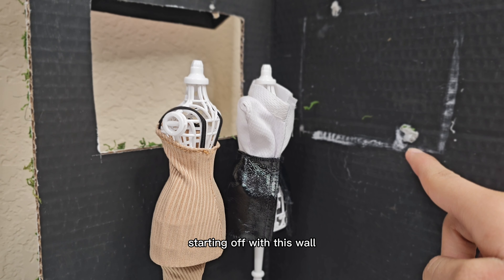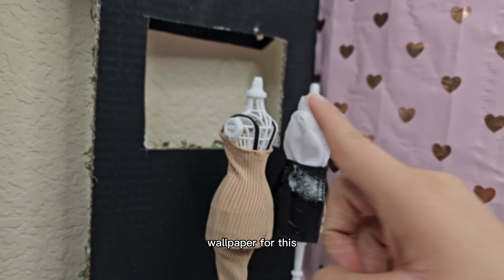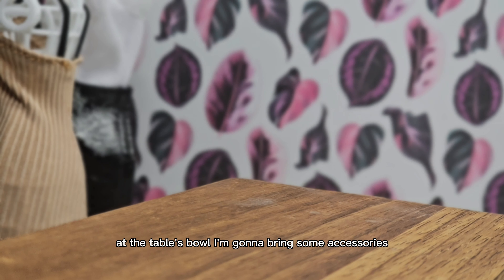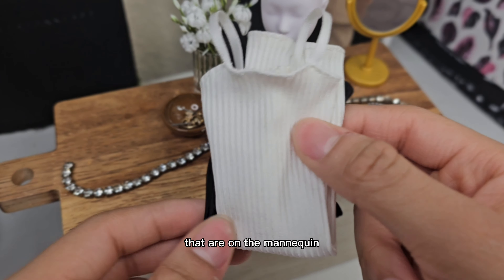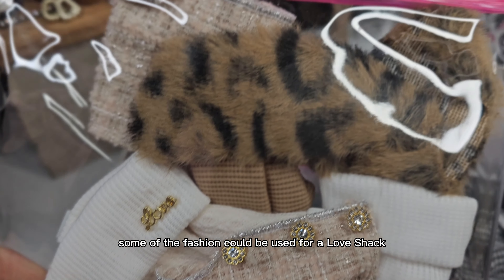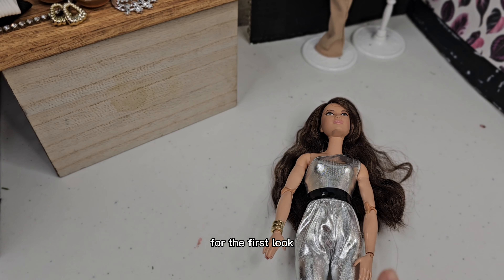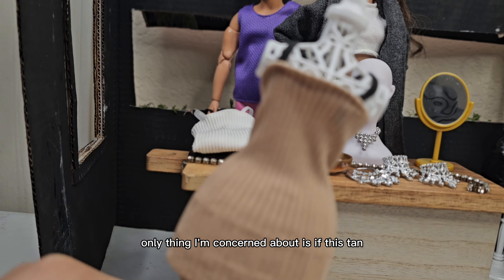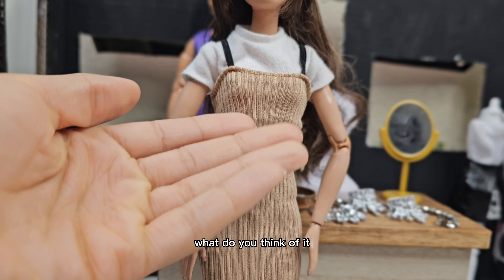Barbie Aesthetic Love Shack Fancy Inside Store!!Room Transformation - Making an Preppy Store!!🫧🩰🤍🌷